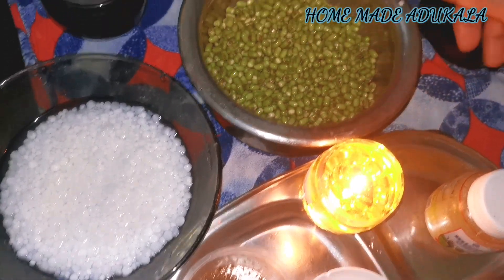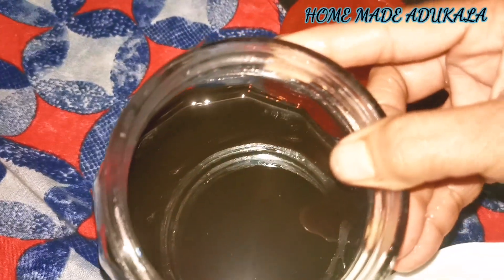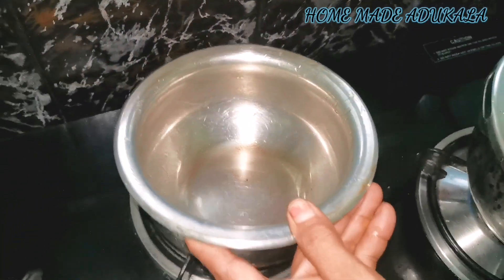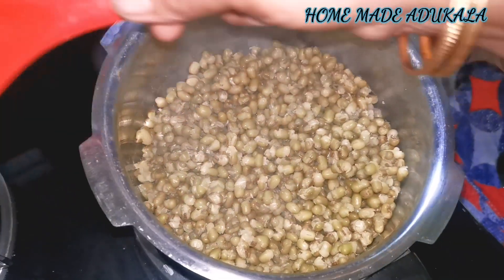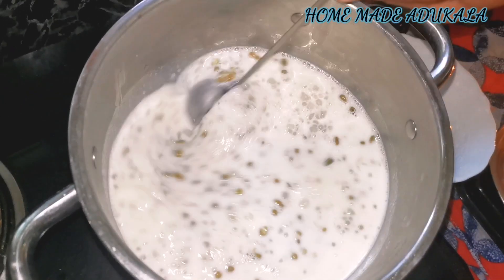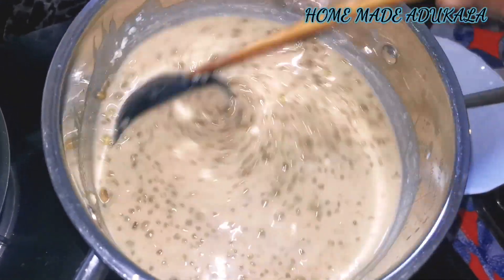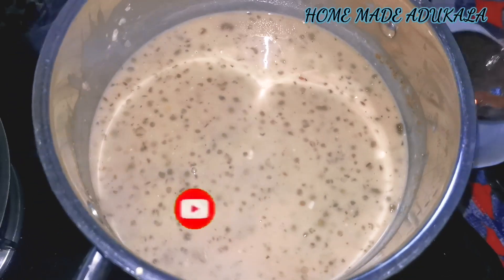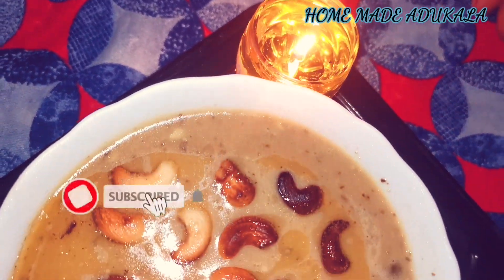ഈ പായസം കുടിച്ചാൽ നിങ്ങൾ ഇതു മാത്രമേ കുടിക്കൂ |If You Drink This Stew, You Will Drink Only This